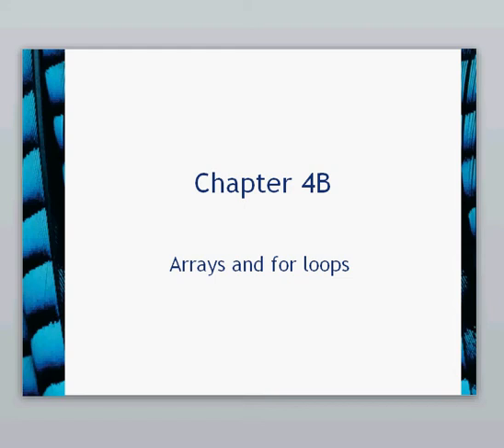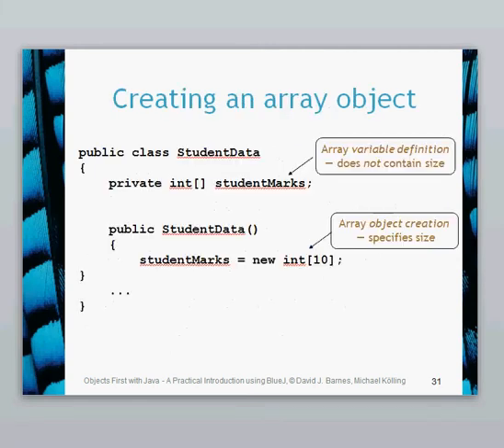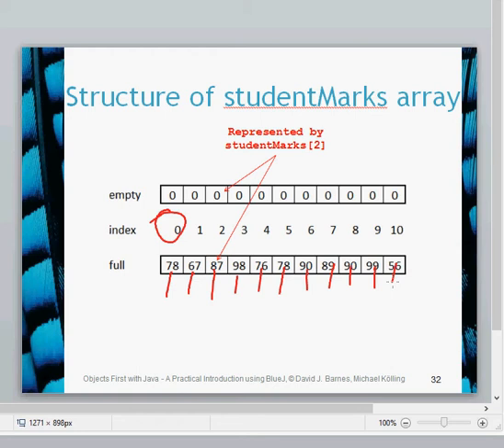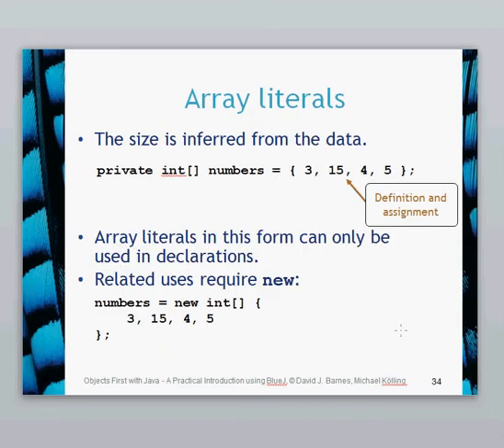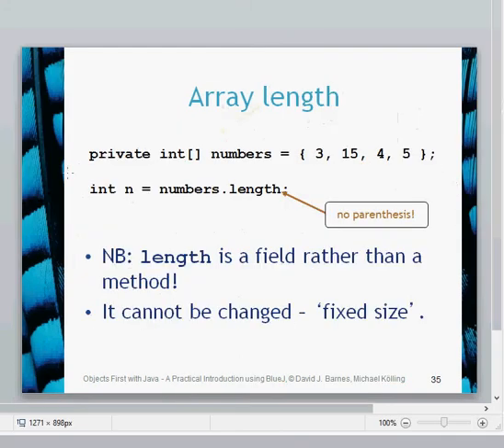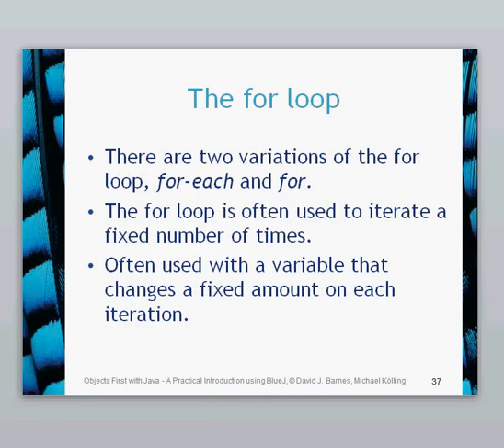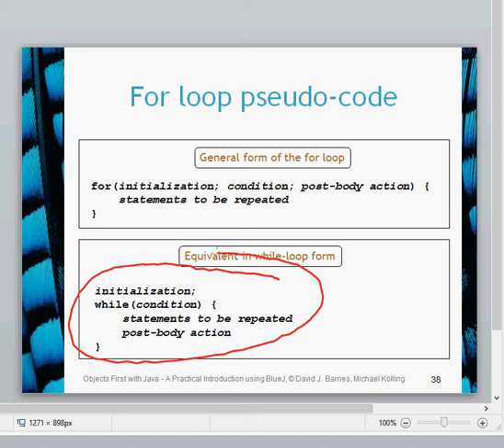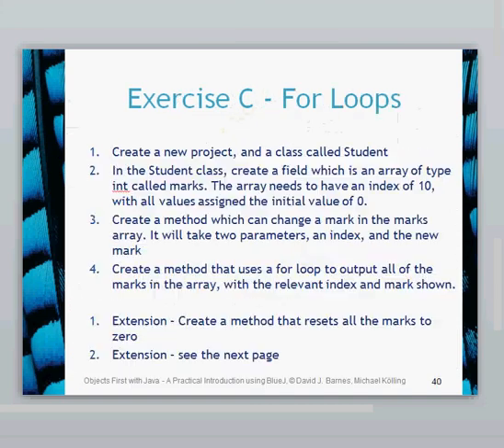BlueJ Chapter 4B 4 Arrays and For Loops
This video gives an overview of Arrays and For Loops